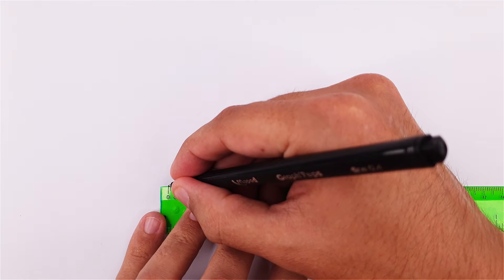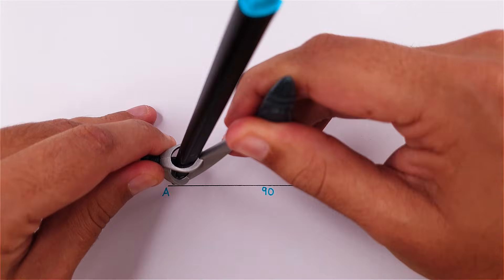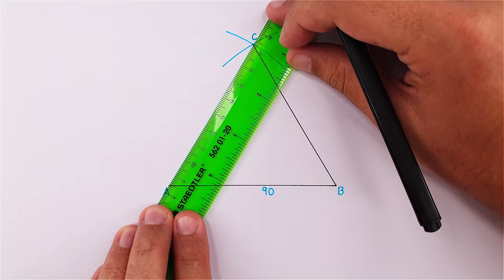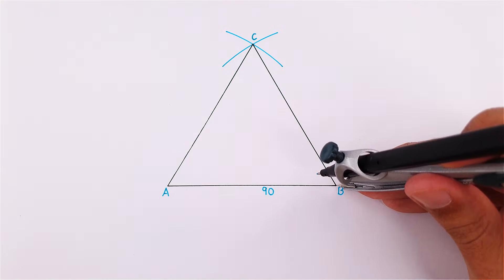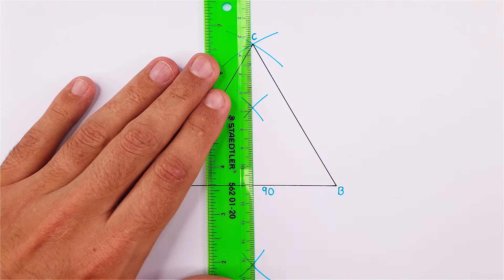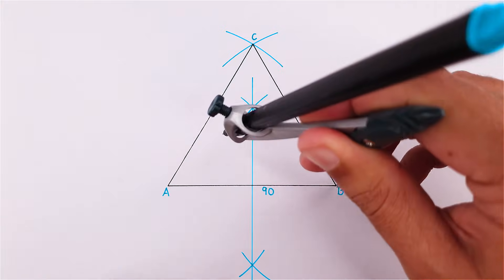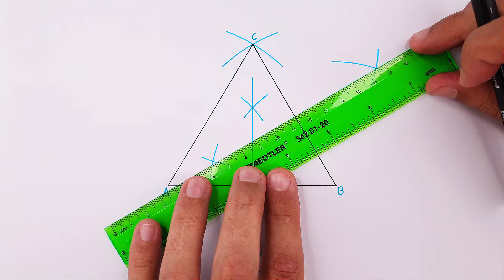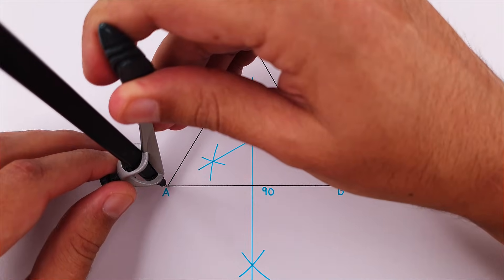How to draw a circumcircle of an equilateral triangle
In this video, I will show you how to determine the circumcenter and use it to draw the circumcircle of an equilateral triangle This method can be used on any triangle and you only need to draw two perpendicular bisectors to determine the circumcenter or circle center point. If this method is applied correctly, your circumscribed circle should intersect or touch all three vertices or angles correctly. If not, try drawing a third bisector and check if your circumcenter was determined correctly. Accuracy is very important.